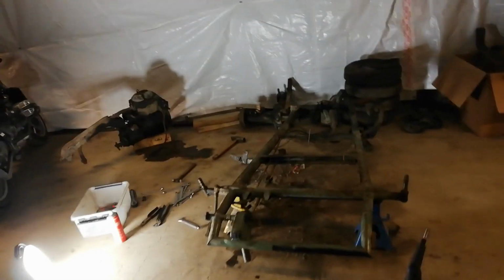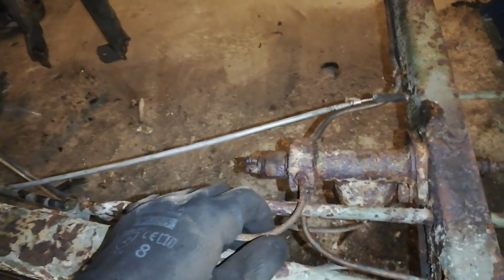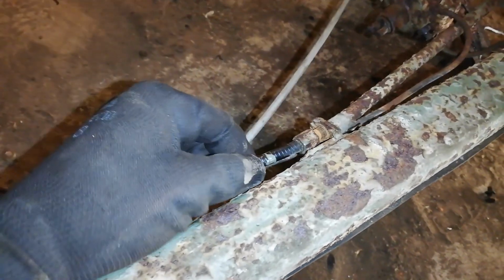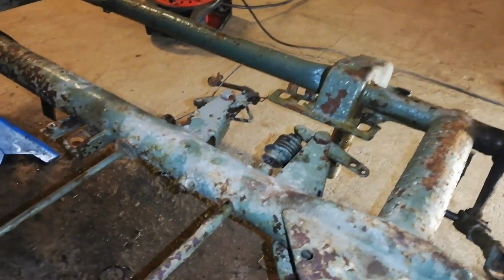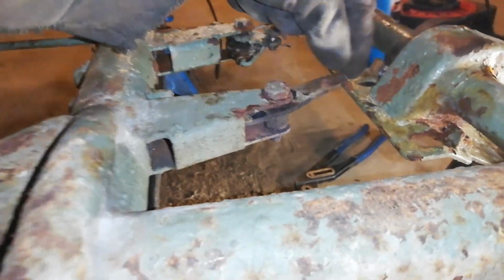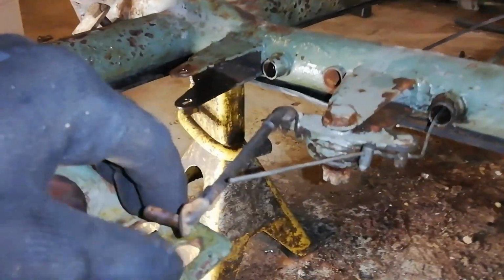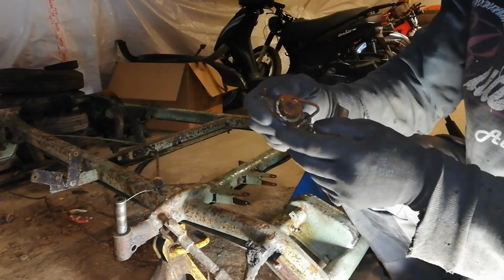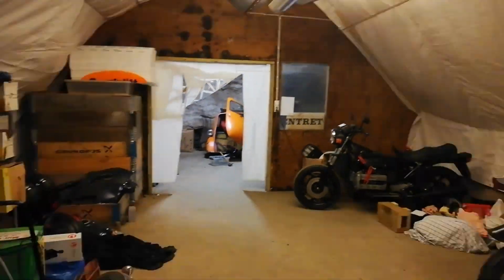BMW Isetta restoration Ep 4 Frame stripping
In this series I will document the process of restoring a BMW Isetta 1957 to top condition. I will be as detailed as possible to show what challenges that may appear through the restoration, and tips and tricks along the way to solve typical mechanical problems.